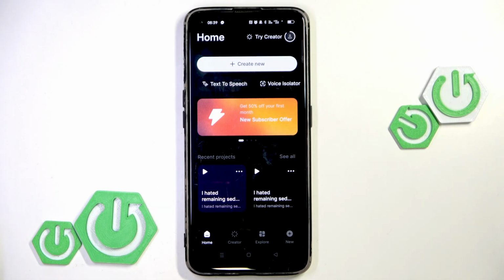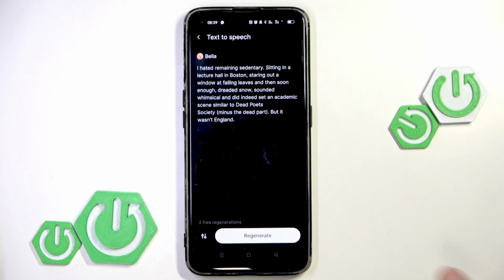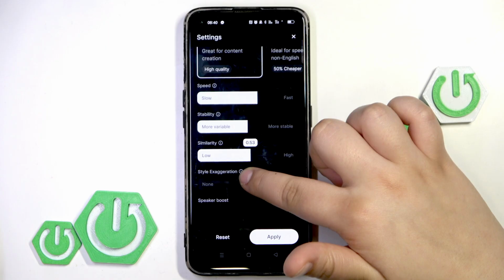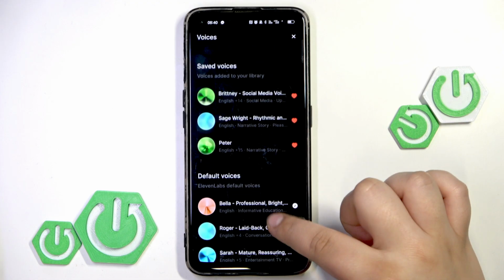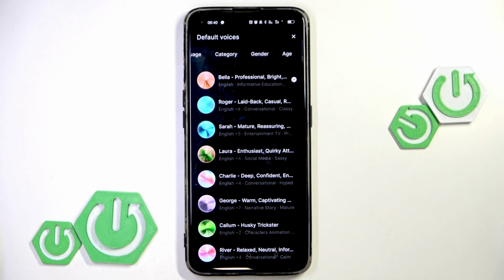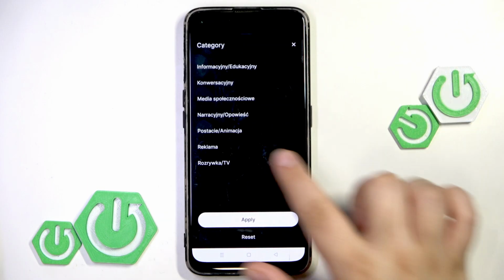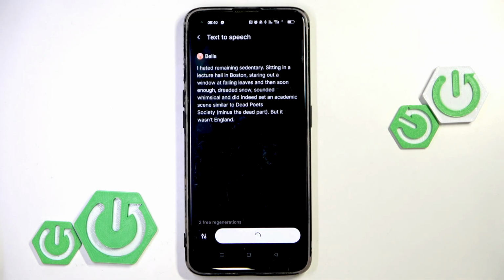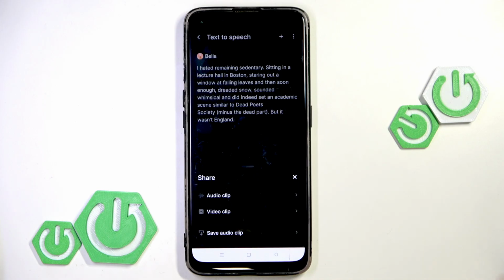How to Generate a Voiceover for YouTube Shorts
In this video I show how to generate a voiceover for YouTube Shorts using a text-to-speech tool. You will learn how to paste your prepared script into the TTS editor, adjust speed, stability and similarity, choose language, category, gender or age, regenerate the audio and save it. Finally I show how to import the saved audio into the app you use to make Shorts and add the clip to your video so your short has a clear, natural voiceover.

How to use text-to-speech to create a voiceover for YouTube Shorts?
How to change voice language, gender or speed when making a YouTube Shorts voiceover?

0:00 Introduction
0:04 Open text-to-speech and paste your script
0:24 Adjust speed, stability and similarity settings
0:34 Change voice options: language, category, gender, age
0:51 Regenerate and save the audio file
1:16 Import the audio into your Shorts app and add the clip
1:34 Outro and final tips